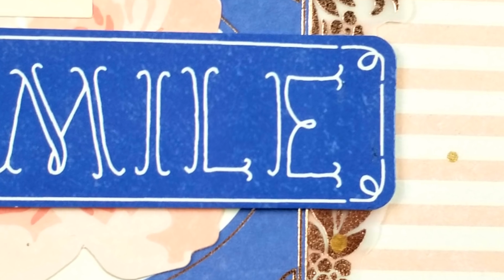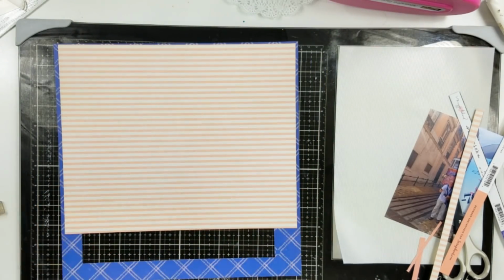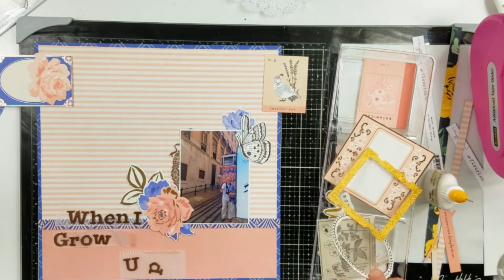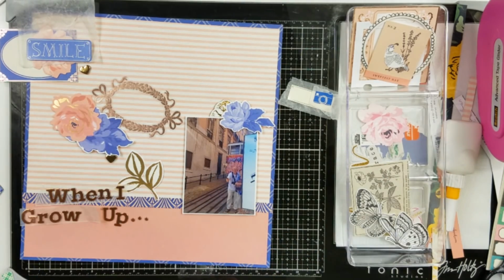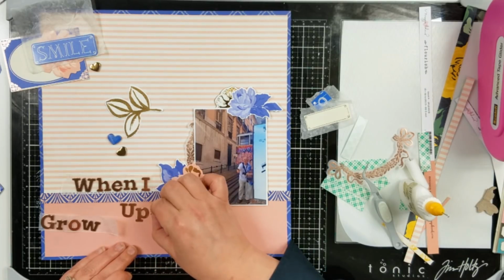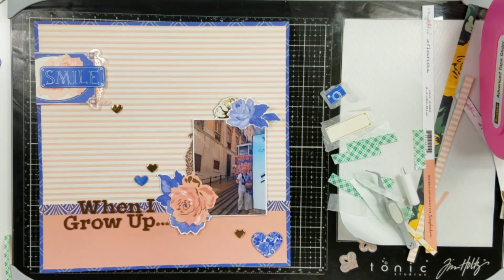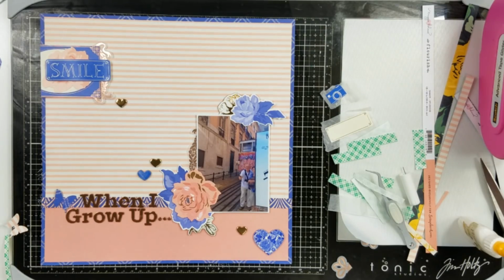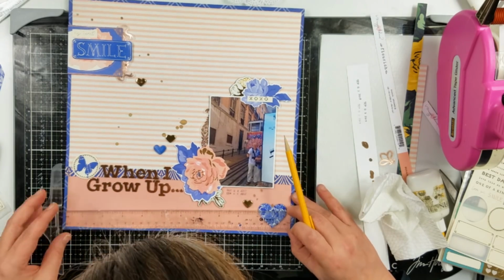Scrapbook Process Video "When I Grow Up..."